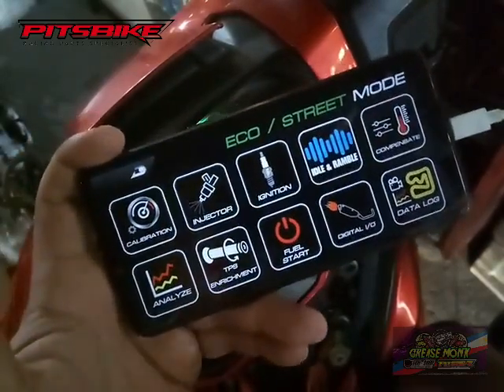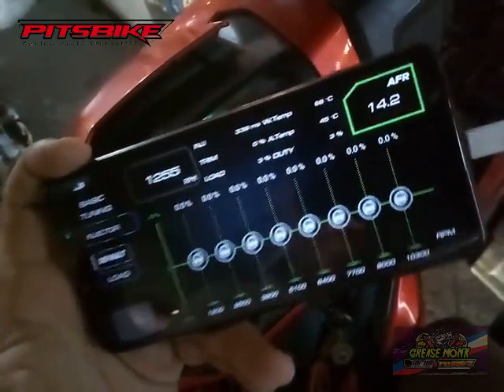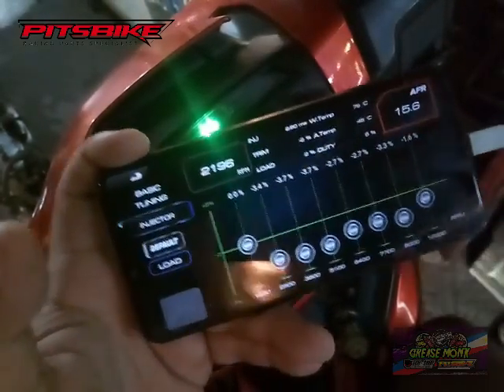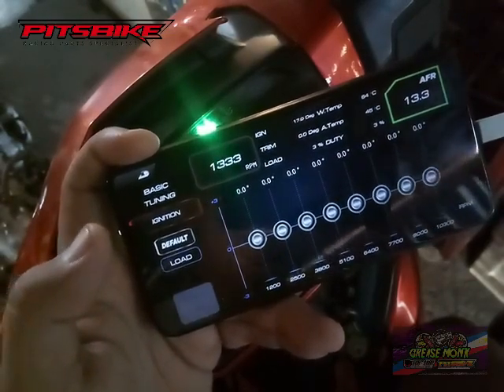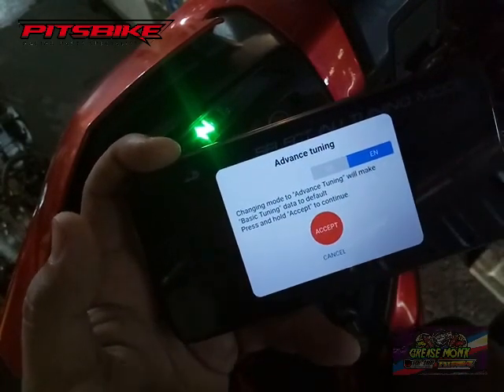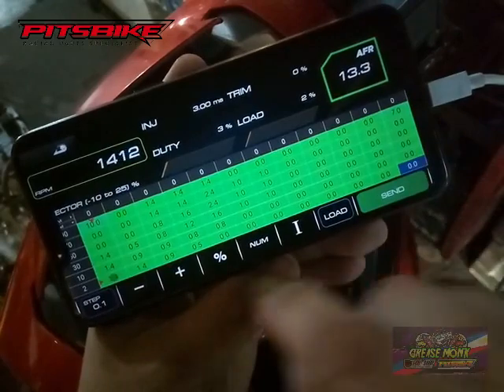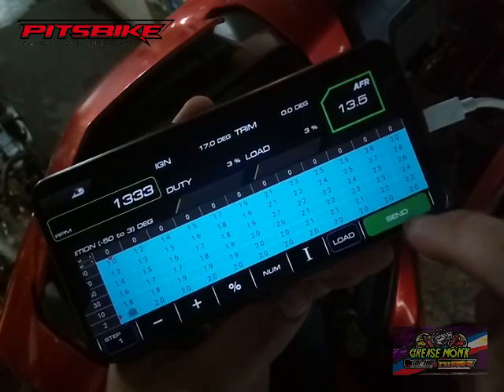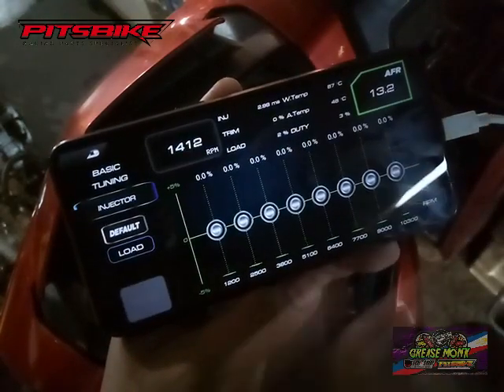TUTORIAL TUNING FULLSTAND NEXT INJ - IGT (MOBILE TUNING)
for the win ecu, hindi po joke ang kaya nito gawin,..from 2000hp dragster technology to motorcycles...not a joke